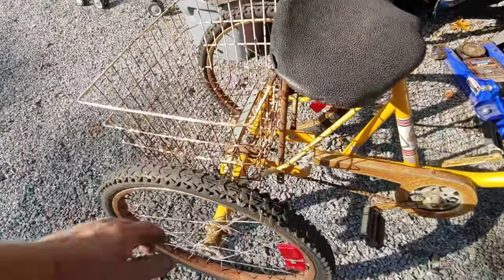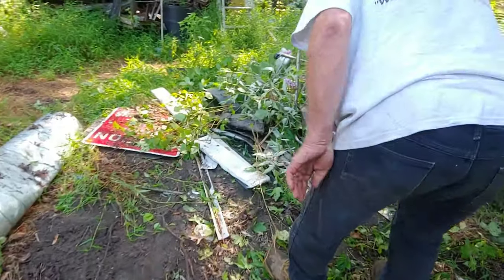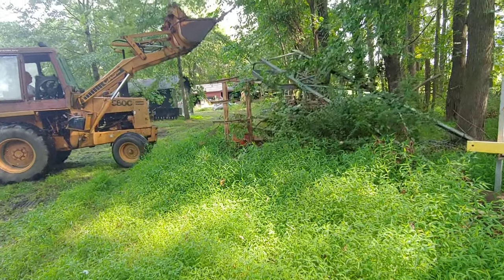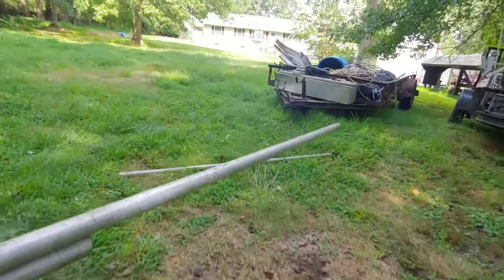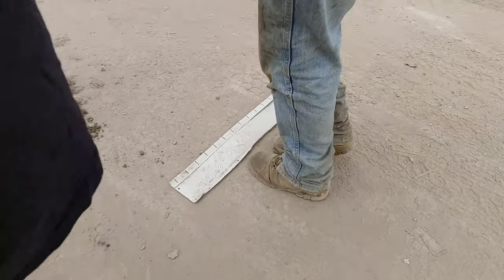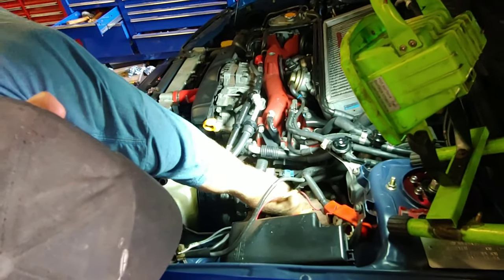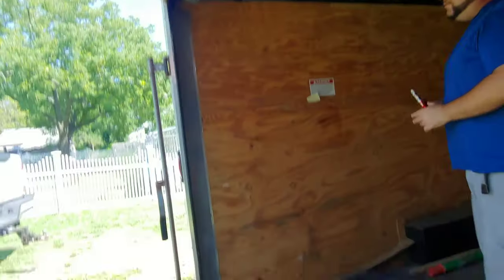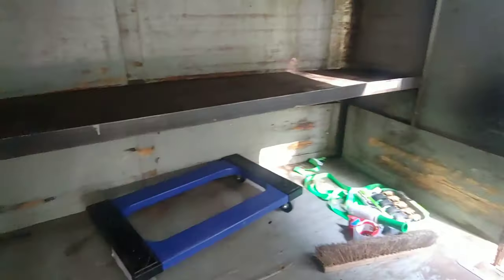Makin moves.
Working on the horde a little bit putzin around at the shop checking out a couple trailers